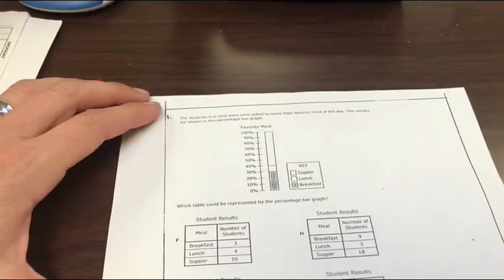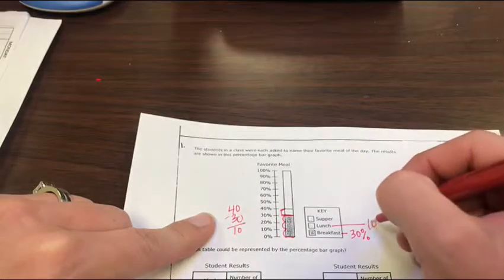Percent Bar Graph